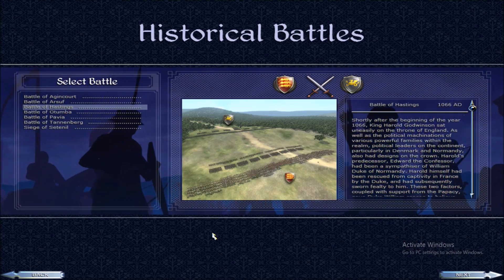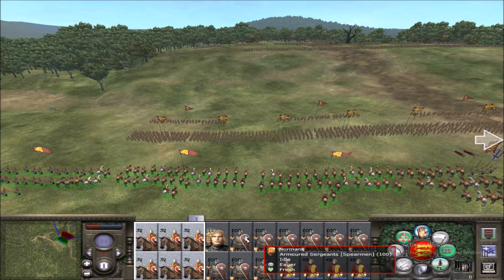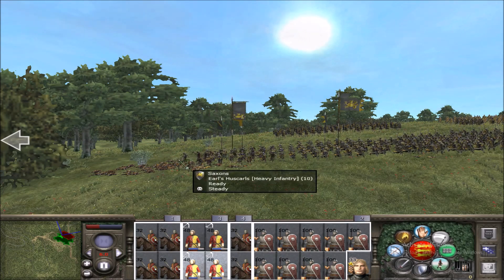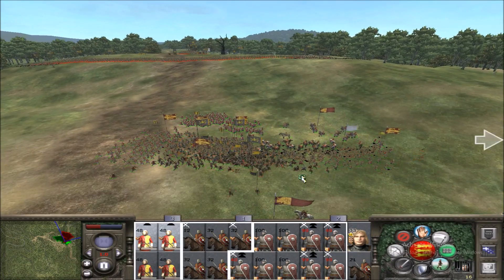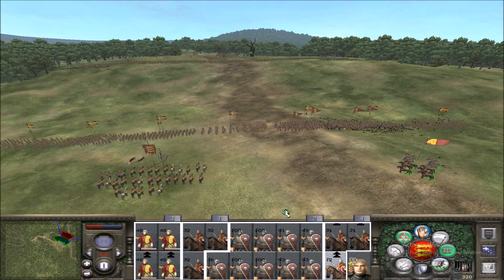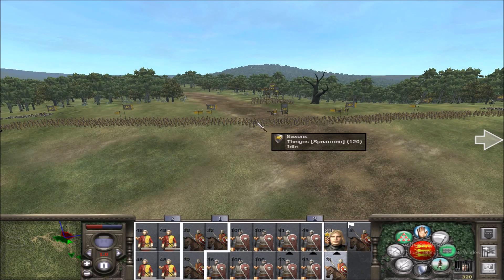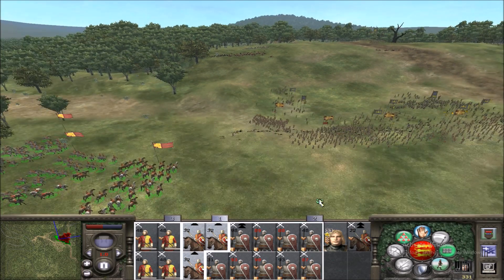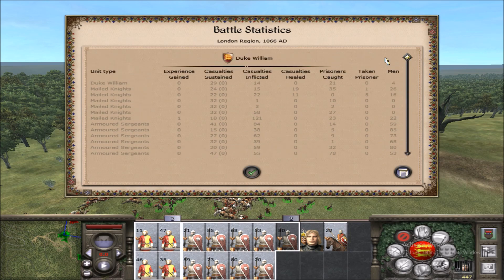The Battle Of Hastings!!! - Total War Medieval 2 Historical Battles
The Battle of Hastings was fought on 14 October 1066 between the Norman-French army of William, The Duke of Normandy, and an English army under the Anglo-Saxon King Harold Godwinson, beginning the Norman conquest of England. It took place approximately 7 miles northwest of Hastings, close to the present-day town of Battle, East Sussex, and was a decisive Norman victory.

The background to the battle was the death of the childless King Edward the Confessor in January 1066, which set up a succession struggle between several claimants to his throne. Harold was crowned king shortly after Edward's death, but faced invasions by William, his own brother Tostig, and the Norwegian King Harald Hardrada. Hardrada and Tostig defeated a hastily gathered army of Englishmen at the Battle of Fulford on 20 September 1066, and were in turn defeated by Harold at the Battle of Stamford Bridge five days later. The deaths of Tostig and Hardrada at Stamford Bridge left William as Harold's only serious opponent. While Harold and his forces were recovering, William landed his invasion forces in the south of England at Pevensey on 28 September 1066 and established a beachhead for his conquest of the kingdom. Harold was forced to march south swiftly, gathering forces as he went.